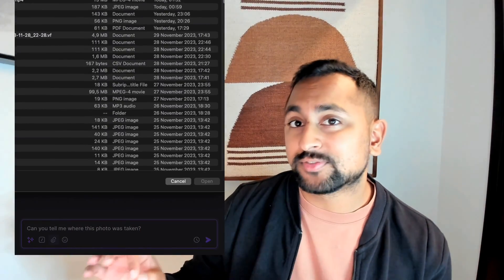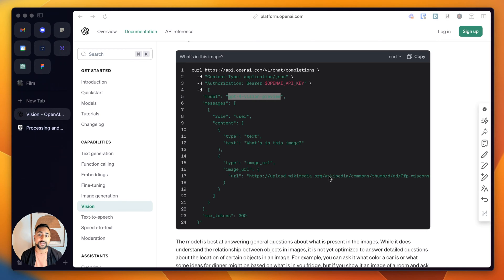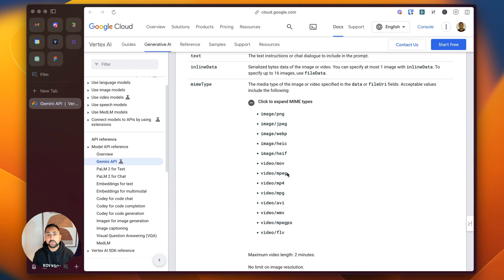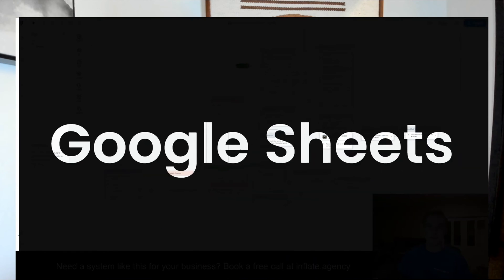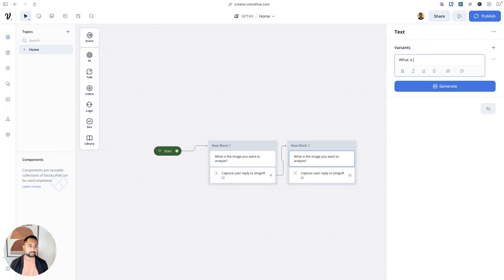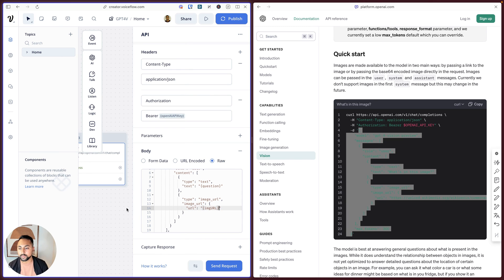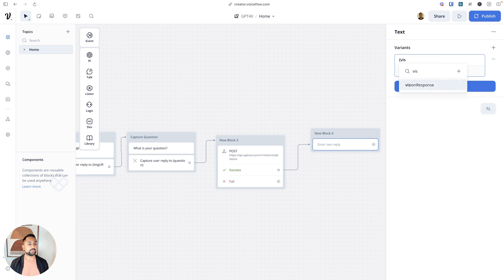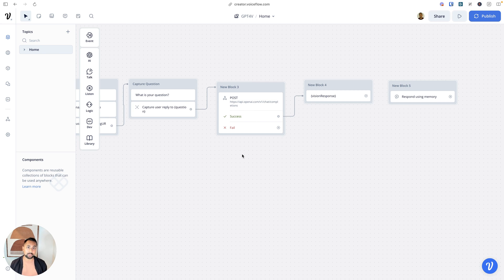Explained: GPT Vision & Google Gemini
GPT Vision and Google Gemini Explained! We go over what both of them are, how to use their APIs, and how you can build an assistant on Voiceflow with with.

Today you can access GPT Vision through their API, Google Gemini isn't publicly available yet but when it is, we'll be adding it to Voiceflow.In their next models both GPT and Google will likely have vision integrated with their core model which will be added to Voiceflow upon release.